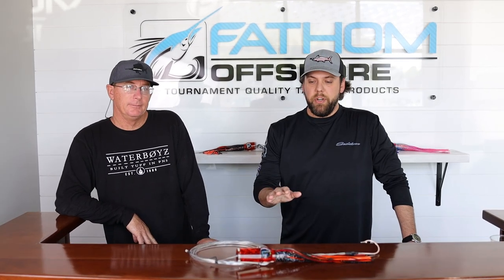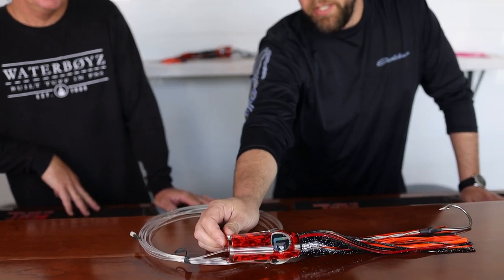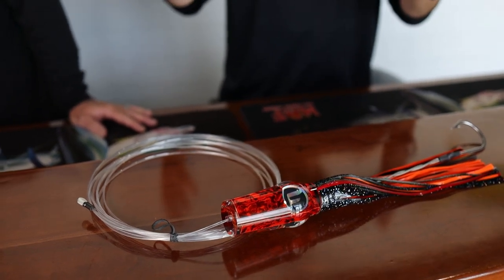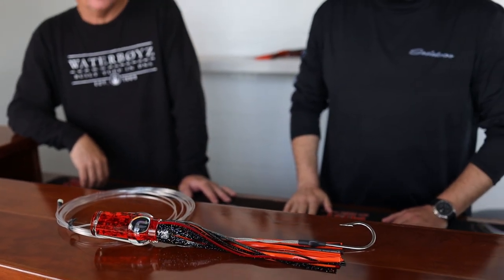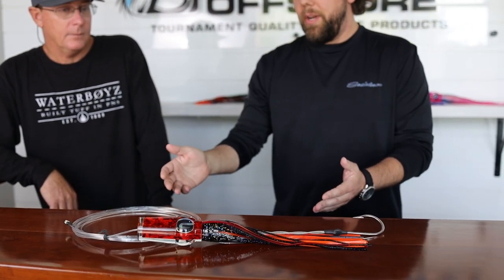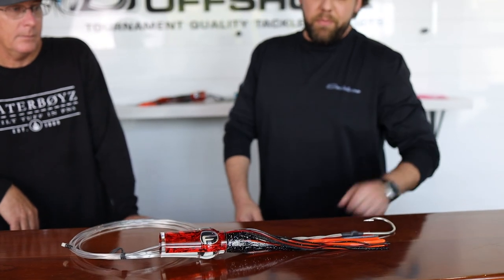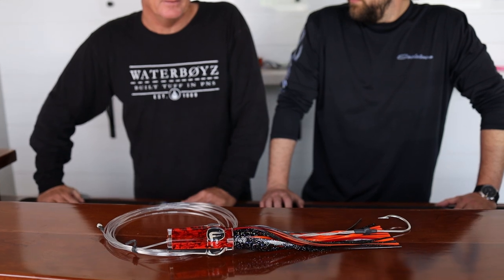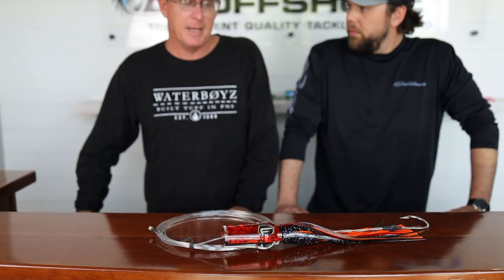Fathom Offshore's GameChanger XL trolling lures for Blue Marlin and Big Wahoo's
We got a bunch of questions about this resin trolling lure.

Capt. Matt just got back from the Seychelles and had a ton of success with Tuna, Wahoo and Billfish on it.

Andy talks about the action and engineering that makes it such a unique and effective lure design.

You can pick up the Game Changer XL on our

Please smash that Like button, it really helps us with the algorithm so more people see our content, subscribe to the Fathom Offshore channel for informational and "how to" style videos: